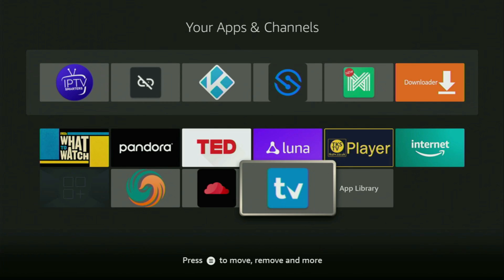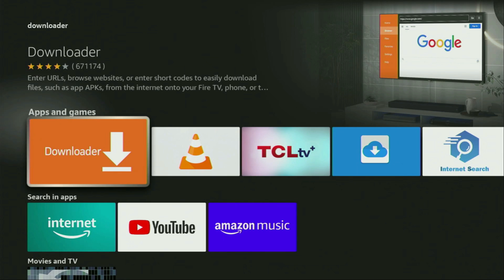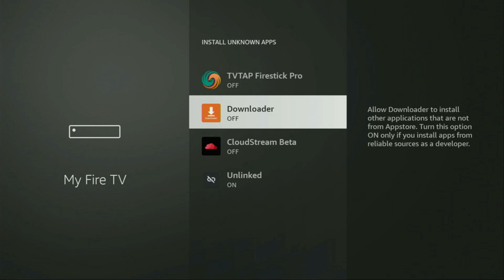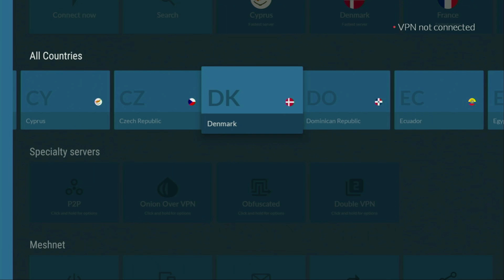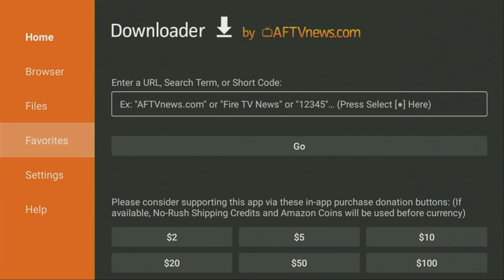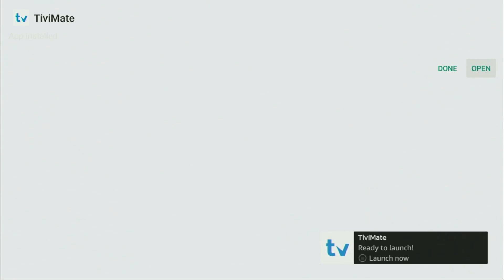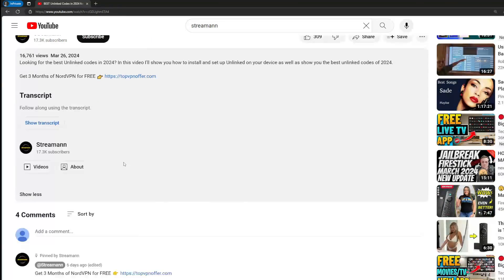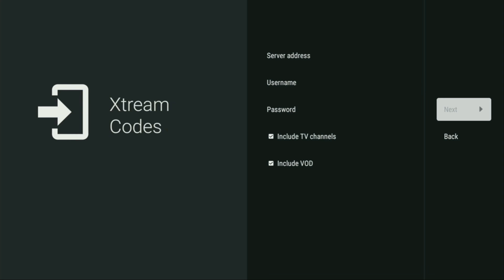How to Download Tivimate Live TV Player to Firestick/AndroidTV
Wondering how to get and set up Tivimate Live TV player on any Firestick or AndroidTV device? In this video you'll learn an easy way to download and set up Tivimate player to your FireTV or Android based devices.